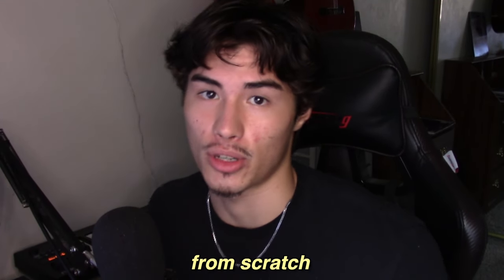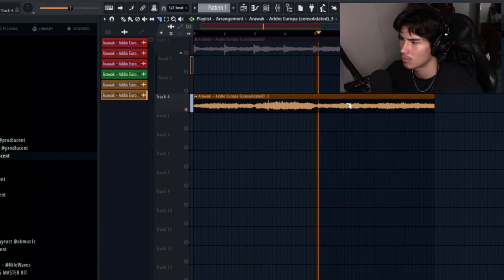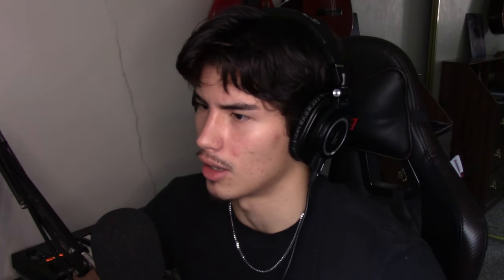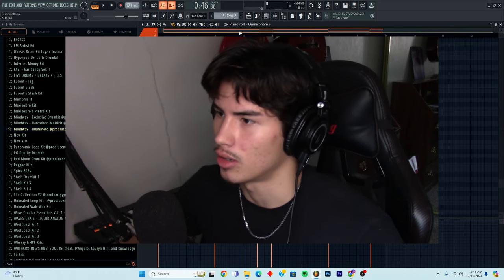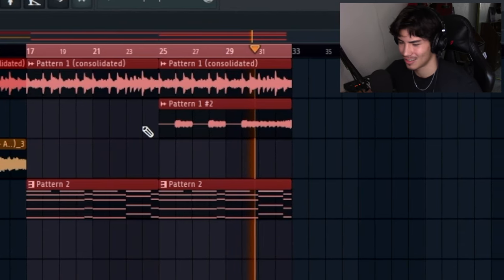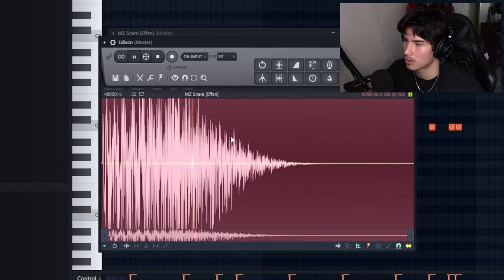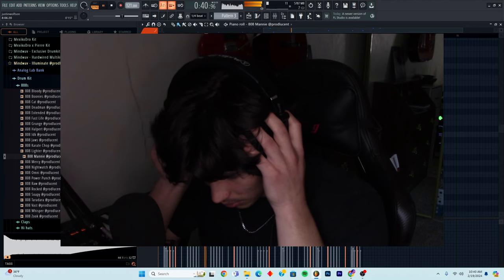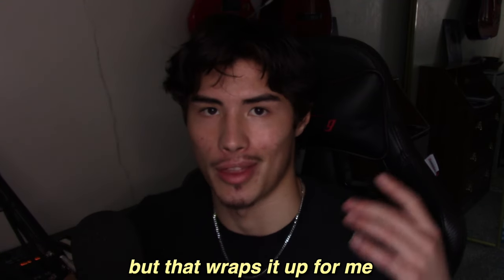Metro Boomin's Secrets To Flip Samples Into CRAZY Beats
Metro Boomin's secrets to flip samples into crazy beats. I'm going over exactly how Metro Boomin flips his samples and adds melodies & drums to make crazy beats for artists like 21 Savage. This one might be my best beat yet... enjoy!

Drop a comment on what you want to see next 👇